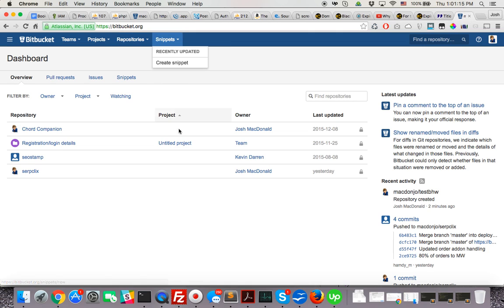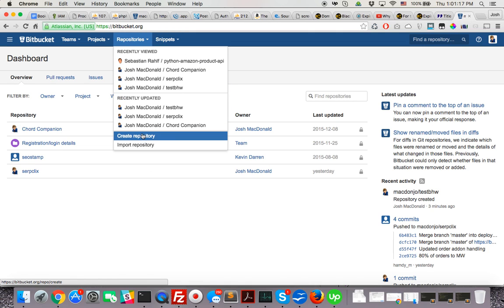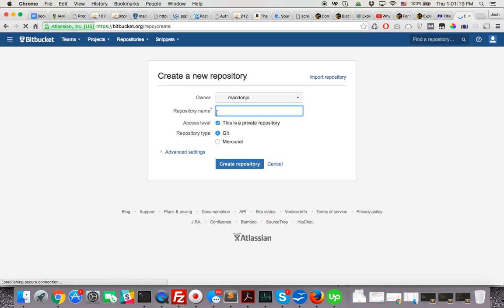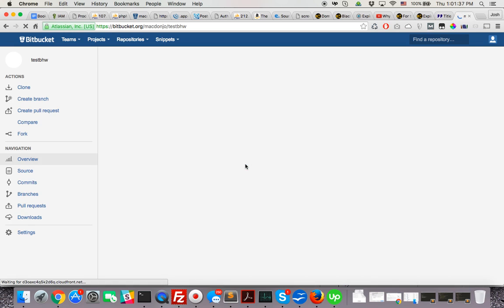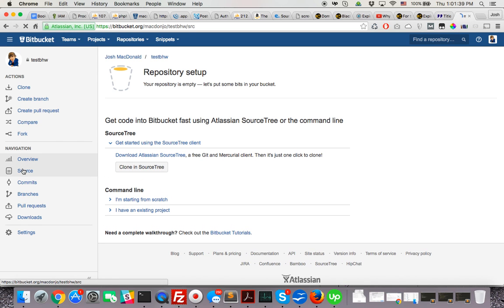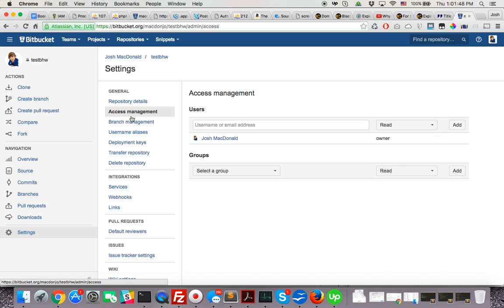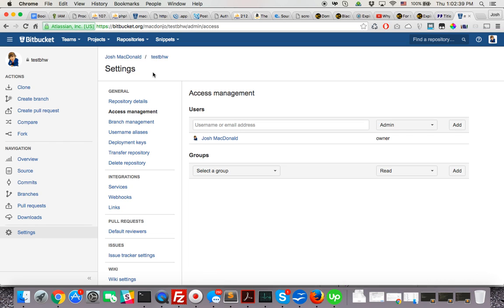Non-Technical: How To Avoid Being Scammed By Programmers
In this video,  I go over how to protect yourself when dealing with programmers.